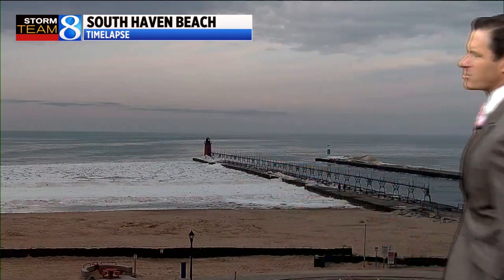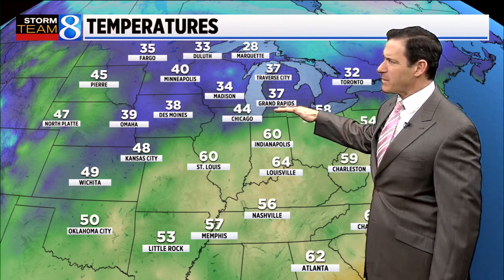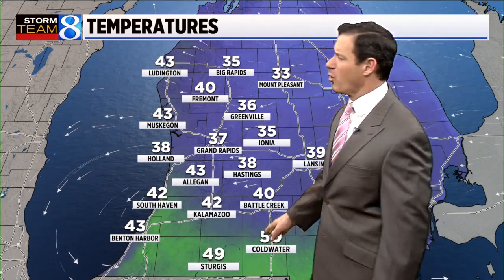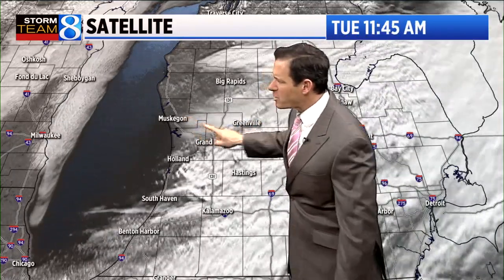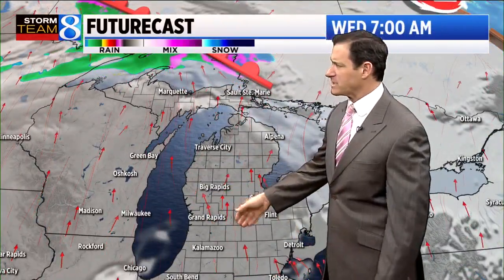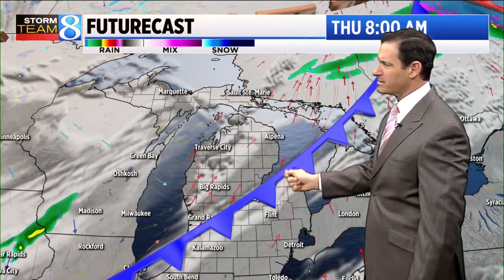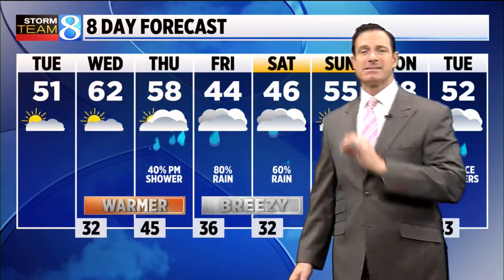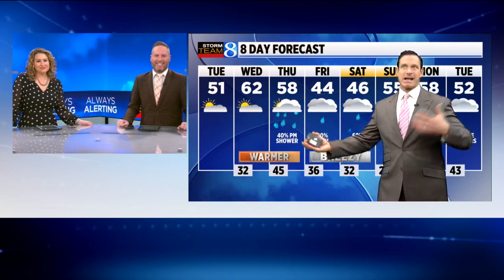Storm Team 8 Forecast: Noon 031522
Storm Team 8 Forecast on News 8 at Noon Tuesday, March 15, 2022.